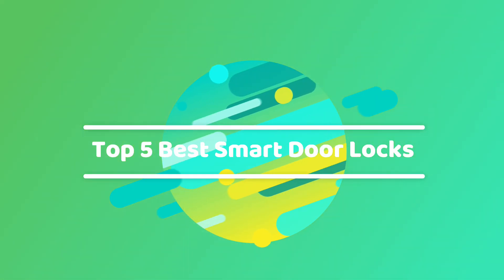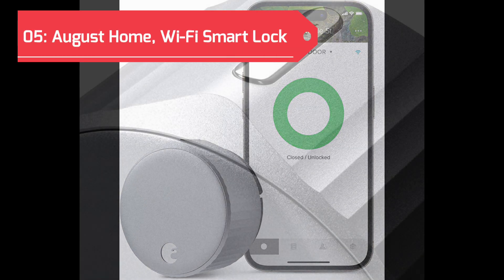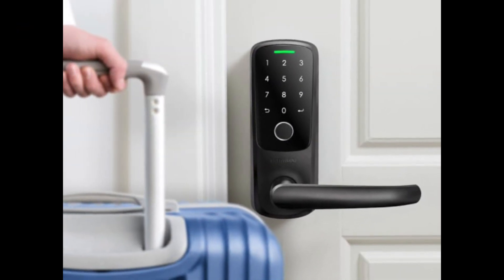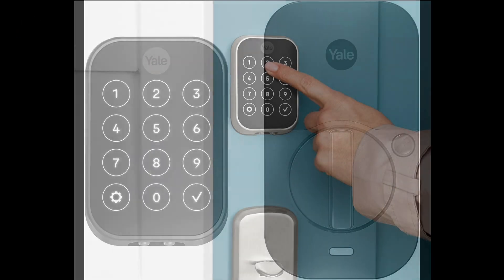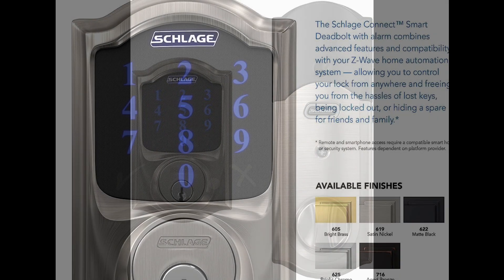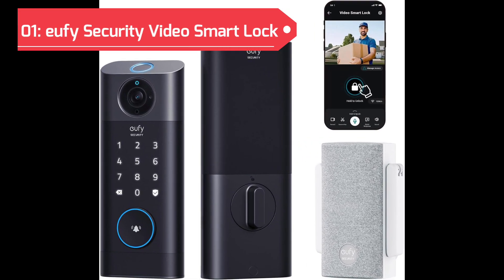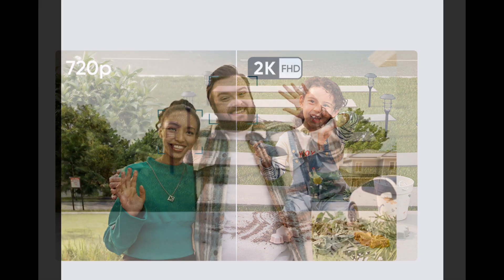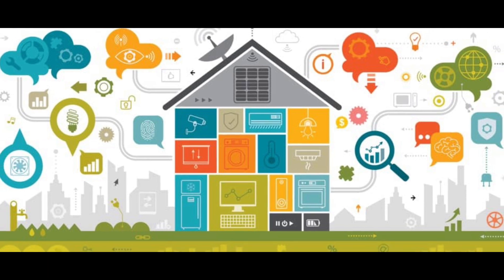Top 5 BEST Smart Door Lock 2024 | Best Smart Lock Review 2024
5. 🌟 August Home, Wi-Fi Smart Lock (4th Generation) 🌟

4. 🌟ULTRALOQ Latch 5 World's First Built in WiFi Smart Lock 🌟

Secure your space intelligently with the Top 5 BEST Smart Door Locks of 2024. Our comprehensive review explores the features and performance of each smart lock, providing valuable insights to guide you in choosing the ideal door security solution for your home.

Explore the world of efficient home security with the latest in smart door lock technology. From keyless entry to advanced access control, this review covers the top-rated options available in 2024. Whether you're looking to enhance convenience or fortify your home, our guide ensures you make an informed choice. Upgrade your door security with the best smart door locks on the market.